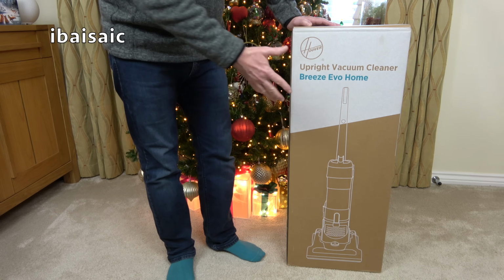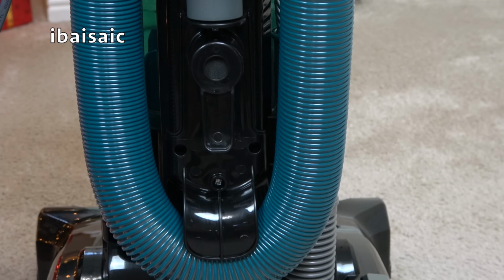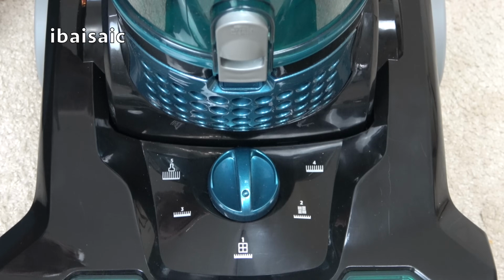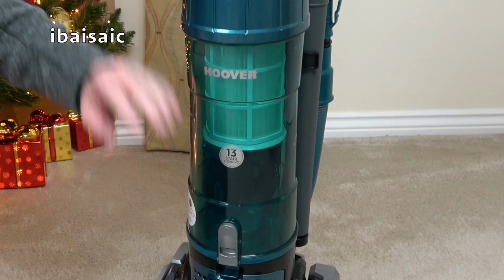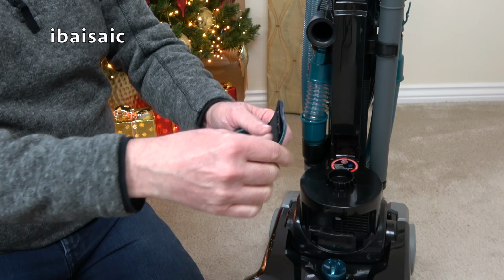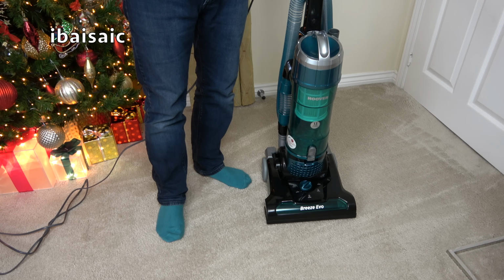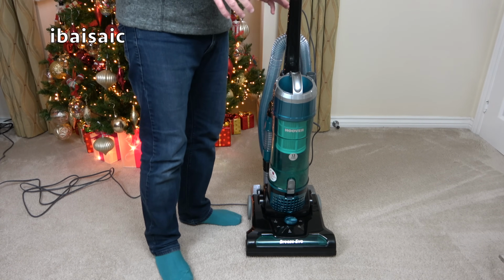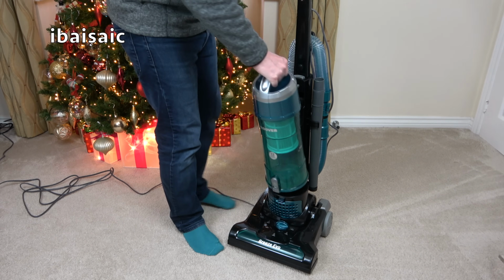Hoover Breeze Evo Vacuum Cleaner Assembly & First Look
In this video I unbox, assemble and briefly demonstrate the bagless Hoover Breeze Evo upright vacuum cleaner.